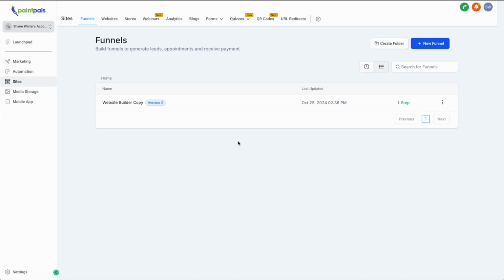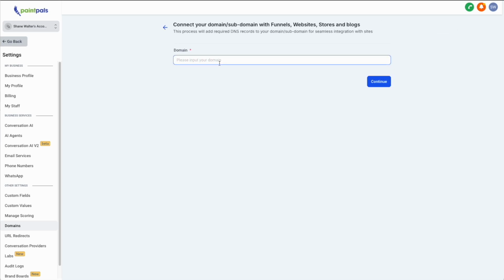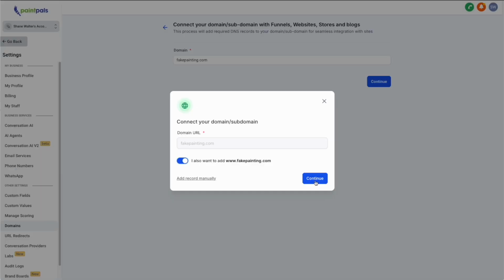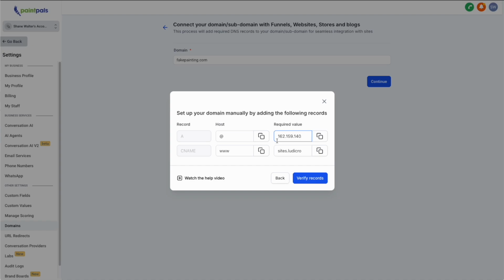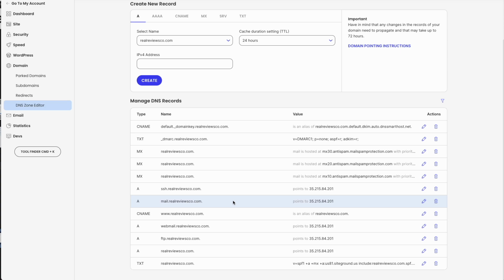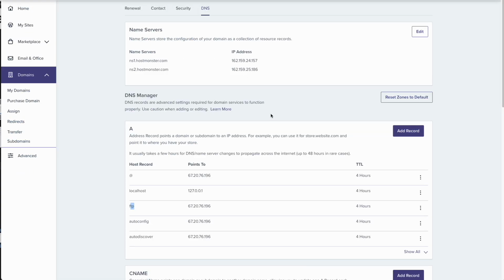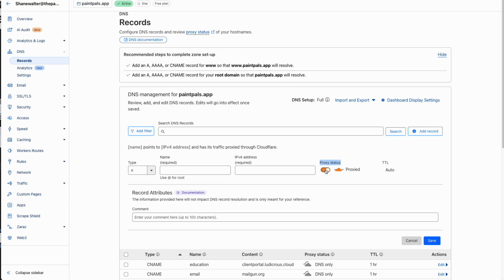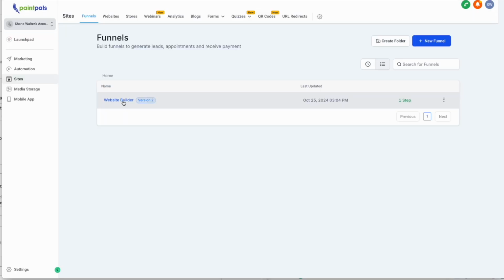[Websites, Funnels, Forms, & Surveys] - How to Connect a Domain to a Website, Funnel, Form, Or Surve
In this lesson, I guide you through the steps to connect a domain to your website, funnel, form, or survey. If you don’t already have a domain, I’ll show you how to purchase one and get it set up. For those who already own a domain, I’ll walk you through adding a few simple DNS records to connect it seamlessly. By the end, you’ll be ready to install websites, funnels, forms, or surveys on your specific domain with ease!